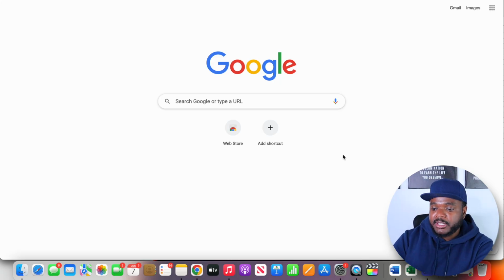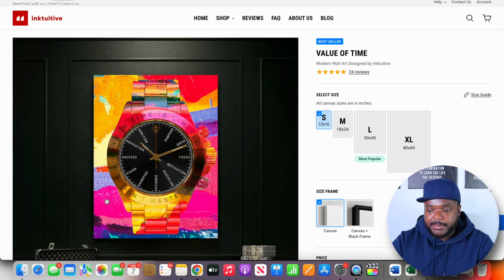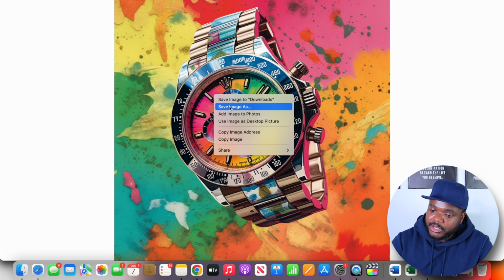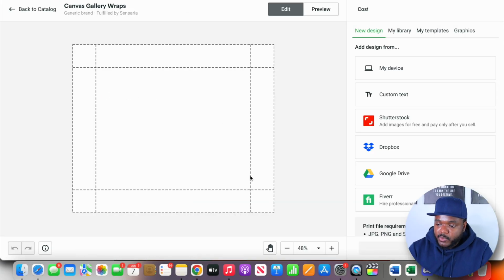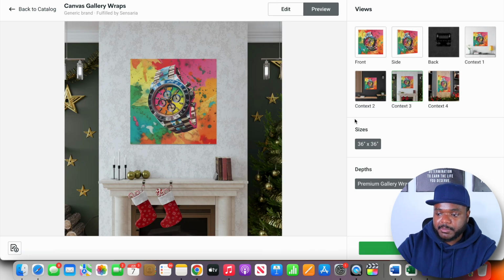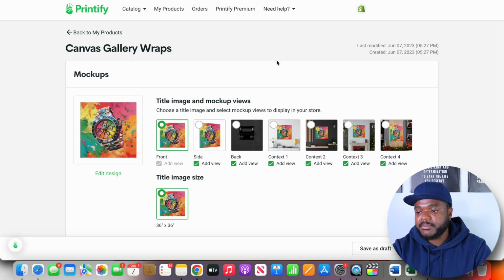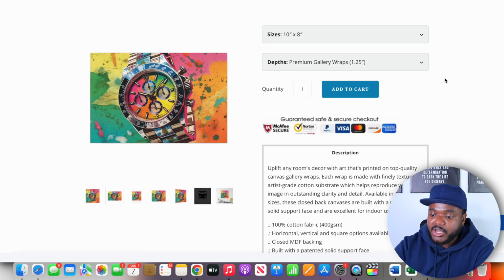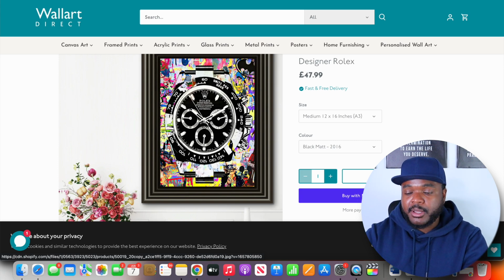How To Start A Print On Demand Business In 2023 (Dropshipping AI ART)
In today's video, I'm going to reveal how to start print on demand using AI step-by-step for beginners

Imagine being able to start a print on demand business and create stunning AI Art prints without having to be an artist yourself. With the help of the revolutionary AI BOT called Midjourney, you can do exactly that! Midjourney utilizes advanced machine learning algorithms to generate unique and captivating AI Art designs that will blow your customers away.

In this video, I'll walk you through the process of setting up your own print on demand dropshipping business. You'll learn how to integrate Midjourney with popular e-commerce platforms like Shopify and Printify. This seamless integration allows you to automate the entire printing and shipping process, saving you valuable time and effort.

But wait, there's more! I'll also guide you through leveraging the power of Google Shopping ads to drive targeted traffic to your store. By mastering this powerful advertising platform, you'll ensure that your AI Art prints reach the right audience and maximize your sales potential with your prind on demand business.

Throughout the video, I'll provide you with practical tips and insights based on my own experience in the print on demand industry. Whether you're a seasoned entrepreneur or just starting out, this step-by-step guide will equip you with the knowledge and tools you need to succeed.

Let's embark on this exciting journey together and start making with AI Art and print on demand.

★More Info★